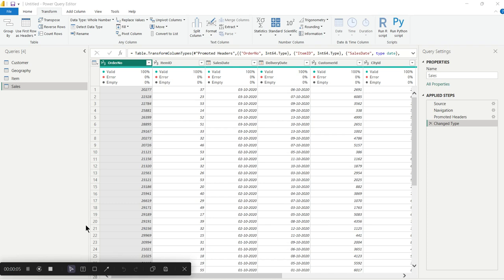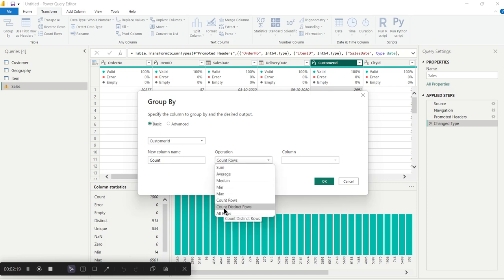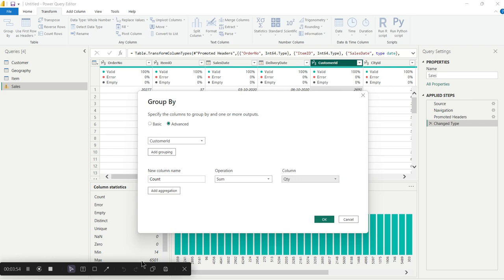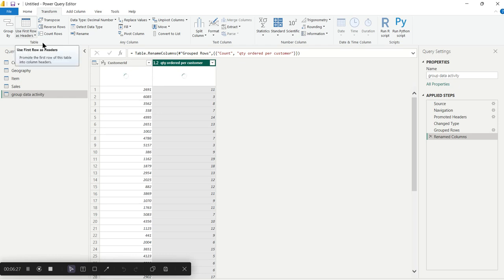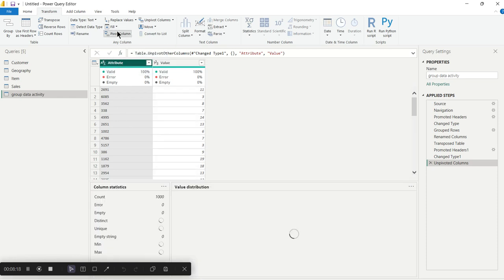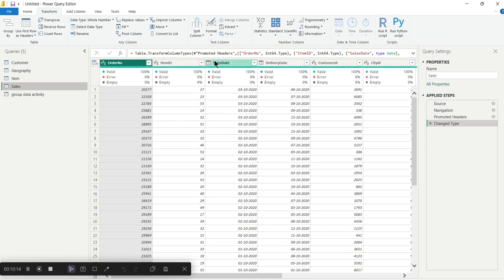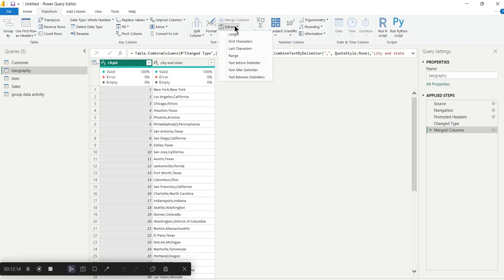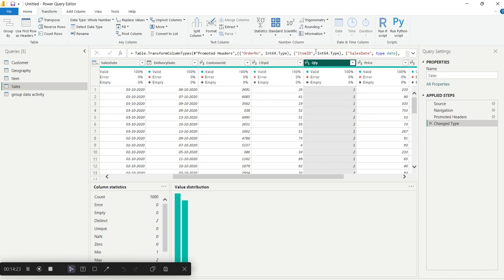Power Query Tutorial: Learn Data Transformation in Excel and Power BI for Beginners- day 2.2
Power Query Tutorial: Learn Data Transformation in Excel and Power BI for Beginners